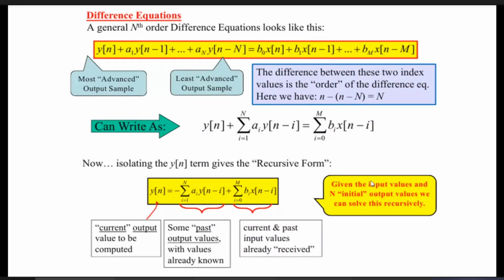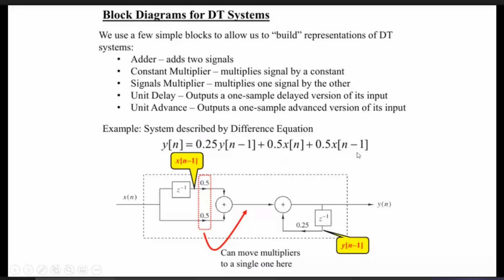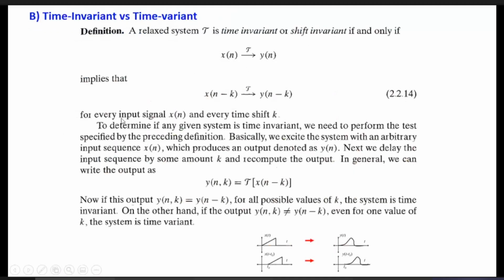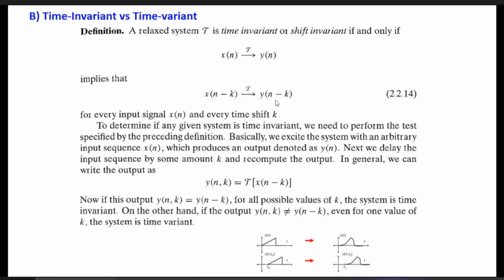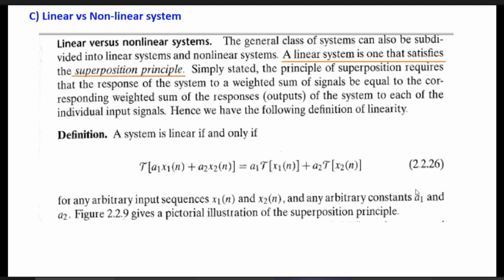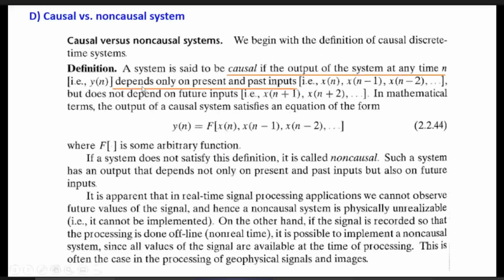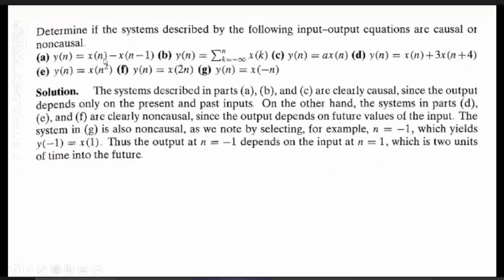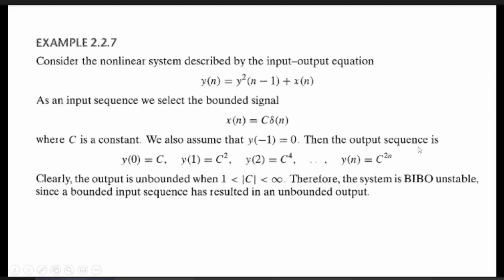EC 305 - Signal Processing Technique || 29/07/21